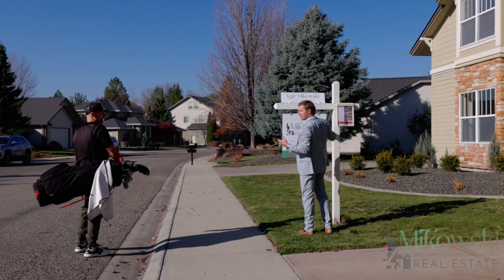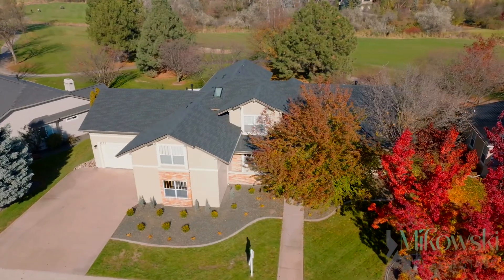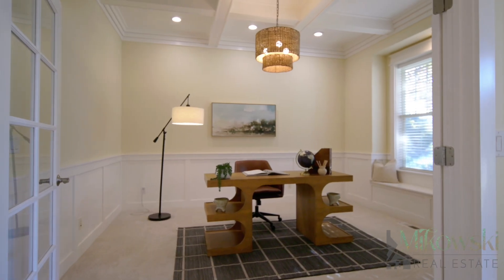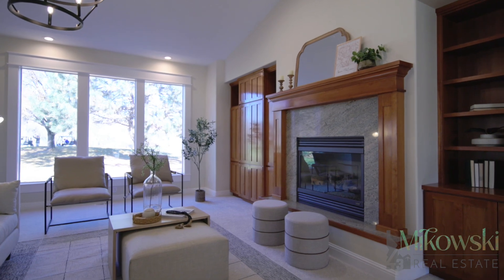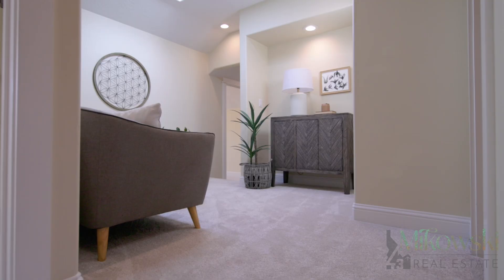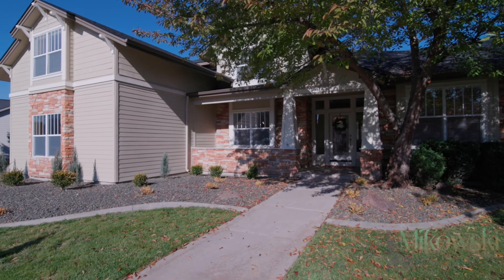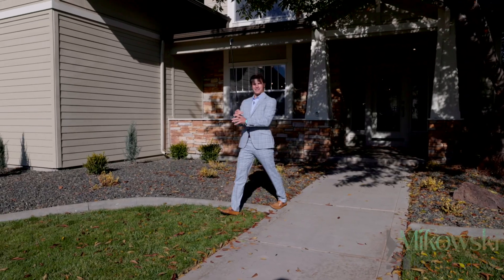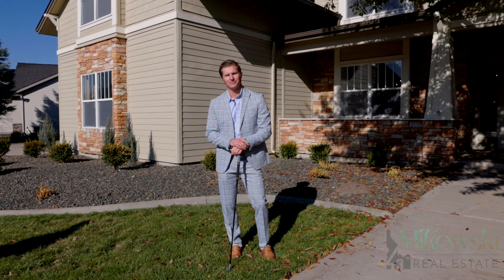Hole in One Opportunity! 1156 Colchester Dr. Eagle, ID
Nestled in the premier BanBury Golf Course community, this country inspired estate on just over .25 acre lot combines luxury living with convenient access to Eagle’s top amenities. The 3915 sqft residence showcases the space and functional layout fit for any occasion. Greeted by an open floor-plan w/ beautiful hardwoods featuring a formal dining, private office/flex room and a main level primary. The primary encompasses privacy with its own patio access, two-way fireplace, dual vanities, tiled soaker tub/shower and a spacious walk-in closet. Vaulted ceilings in the great room are complemented by large windows with bright natural light providing breathtaking views of the landscape of the 11th hole of the BanBury Golf Course. Kitchen features brand new SS appliances, double island and ample countertop and cabinet storage. Upstairs provides 3 additional bedrooms and a large game/theatre room! Brand new roof (Oct 2024), fresh interior paint and new carpet! Easy access to shopping, restaurants and schools!

Kyle Mikowski 208/590-5070